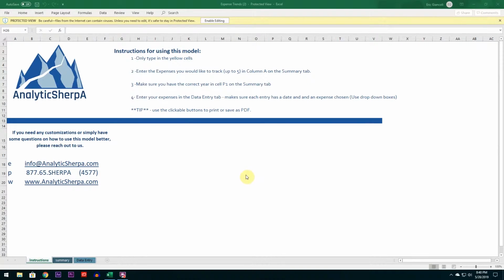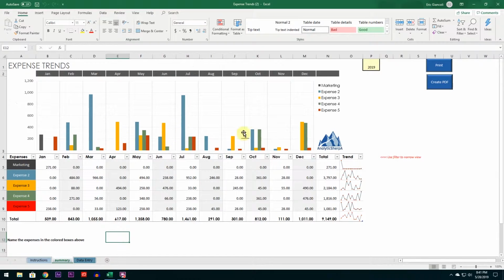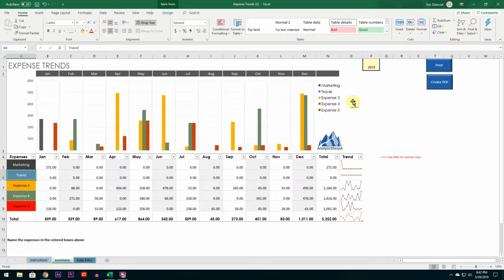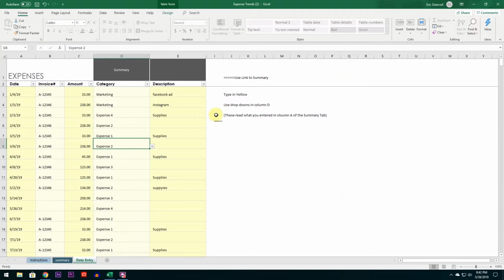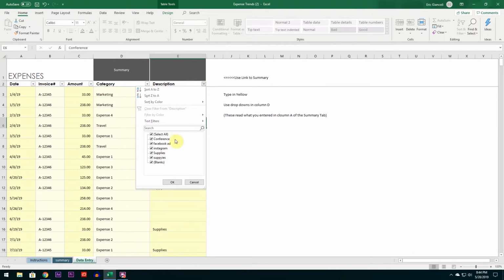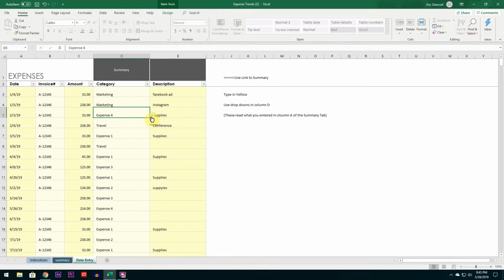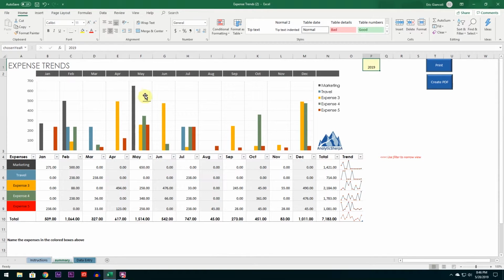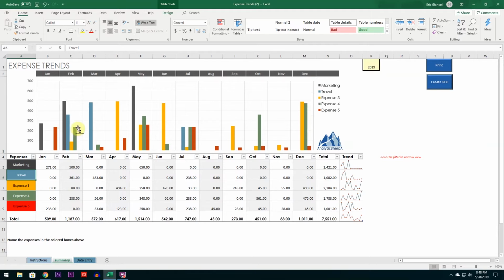AnalyticSherpa Expense Trending Dashboard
Know your expense trends. Having a handle on your fluctuating expenses can help you budget, allocate funds and forecast! Use the Analytic Sherpa Expense Trending Dashboard to really get to know your expense trends.